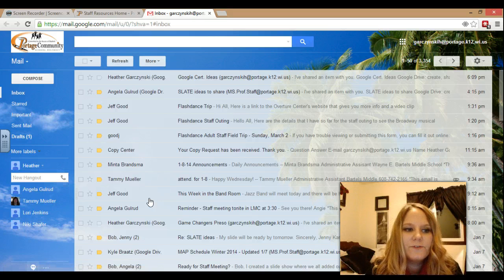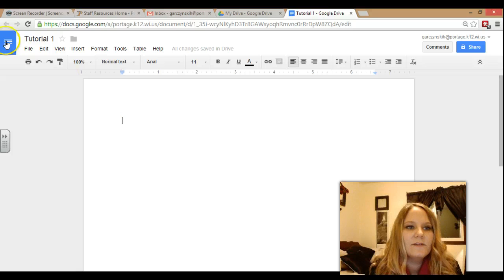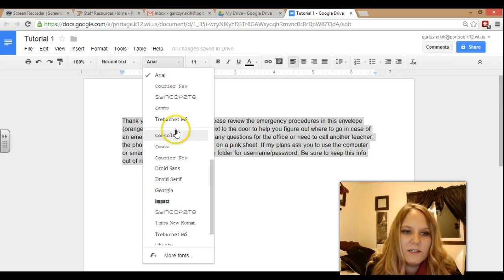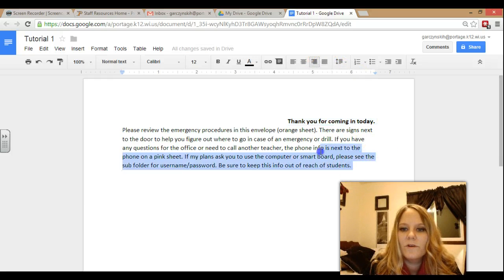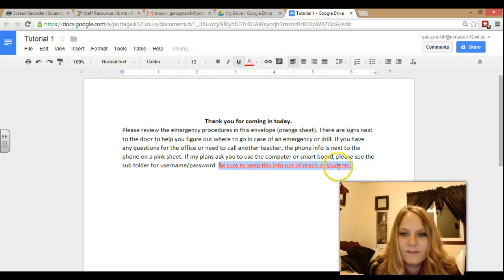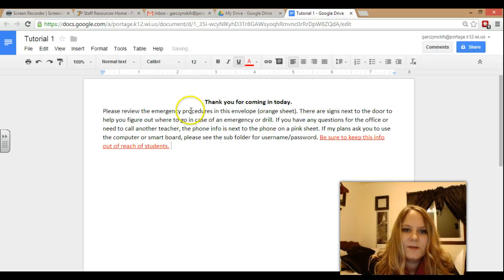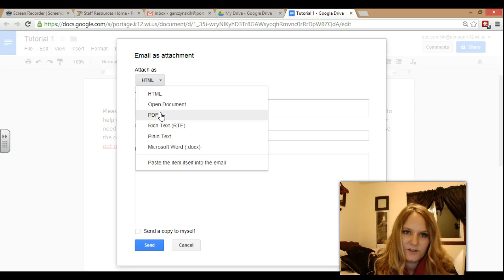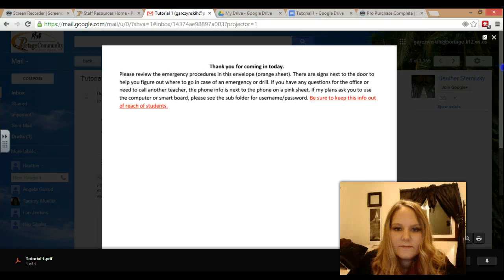Google Docs Basics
This is a very basic tutorial that will show you how to access Google Drive from your e-mail, create a new document, and change font. I will also show you how to change margins of the page and how to send as an attachment to someone else.